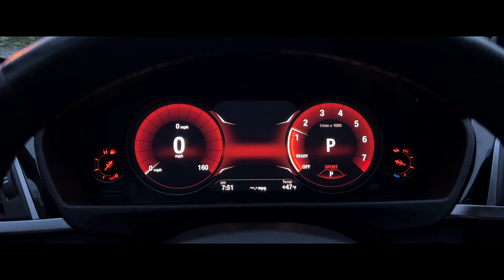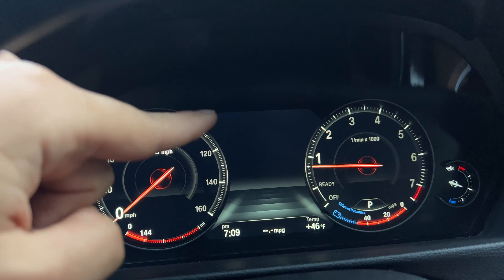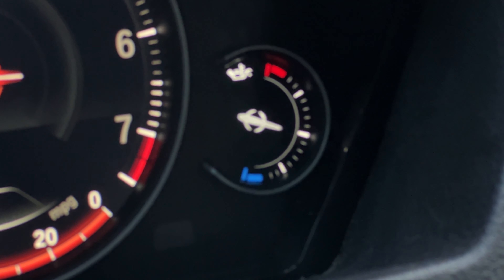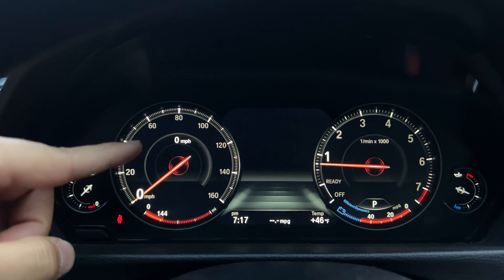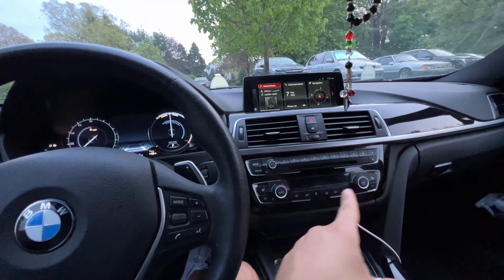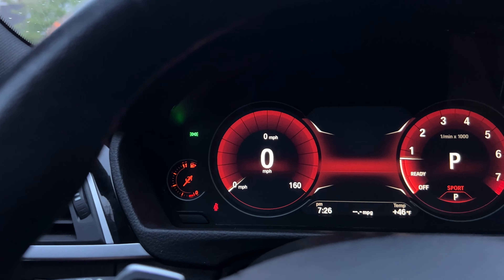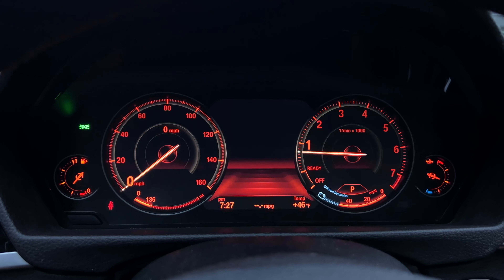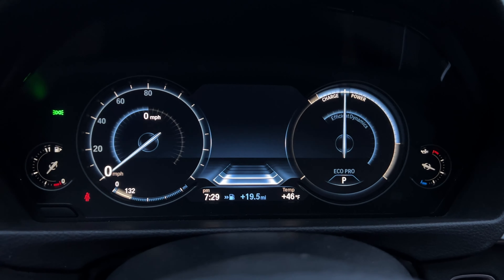WATCH BEFORE YOU BUY! The BMW 6WB Cluster is more complicated than you think....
In today's video, I'm I want to go over everything I think you should know before you a buy a 6WB cluster for your BMW F chasis.